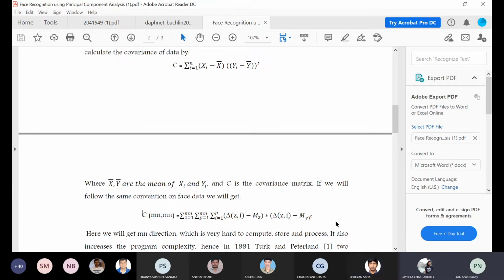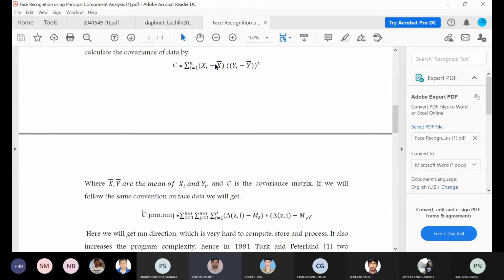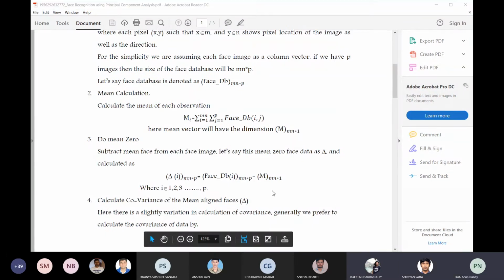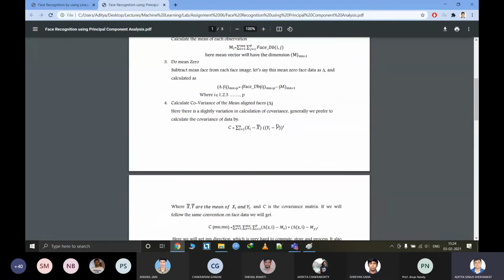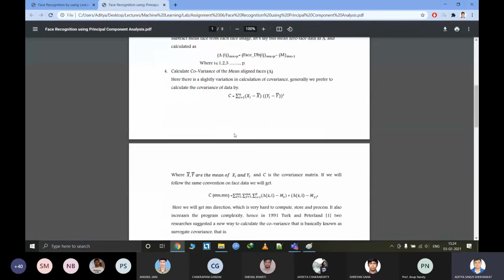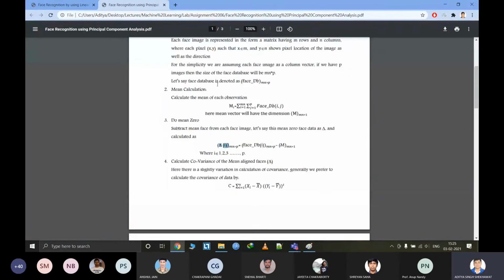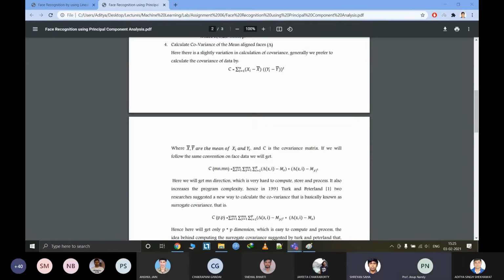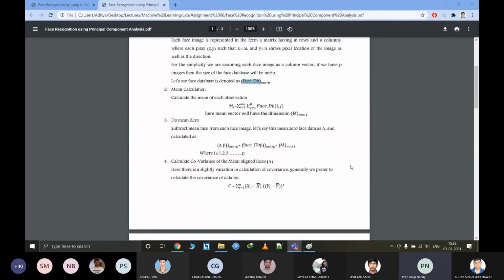Meeting now 20210203 151536 Meeting Recording